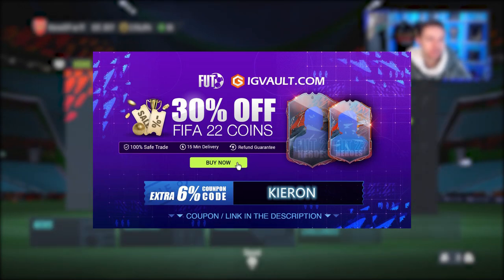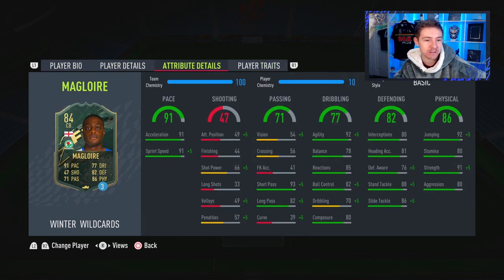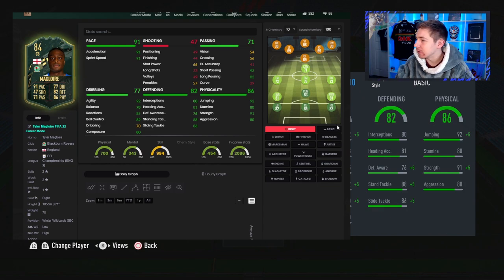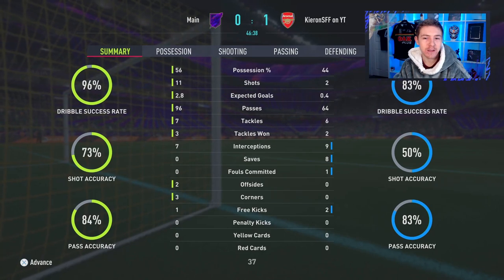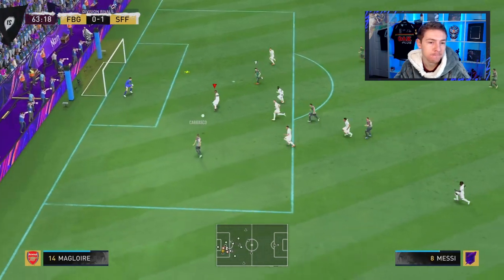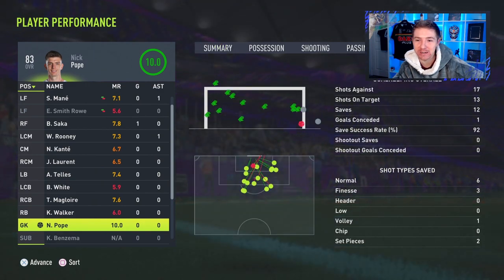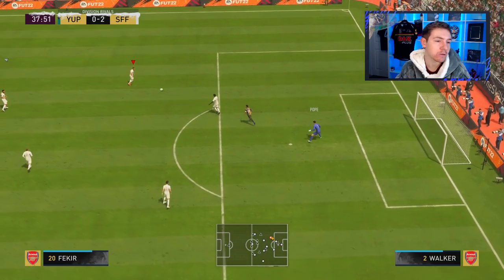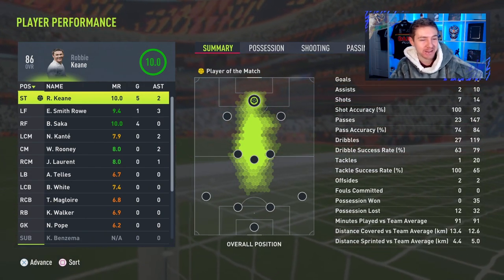91 WILDCARD MAGLOIRE REVIEW! 84 WINTER WILDCARDS TYLER MAGLOIRE SBC PLAYER REVIEW FIFA 22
00:00 Magloire Fifa 22
01:00 84 Magloire Review
02:00 Winter Magloire Stats
03:00 Wildcard Magloire Gameplay
08:00 is Winter Wildcard Magloire worth it?